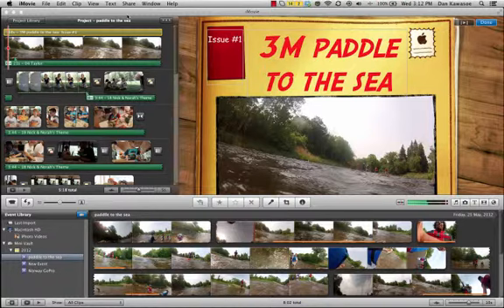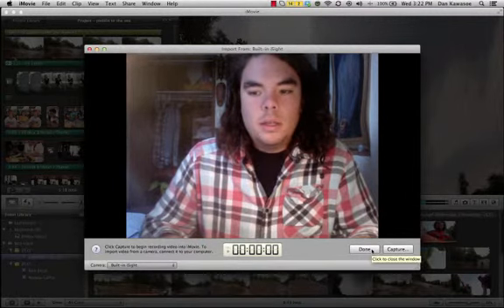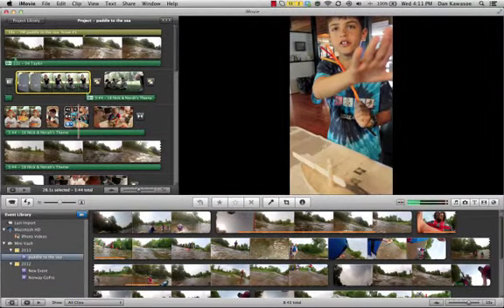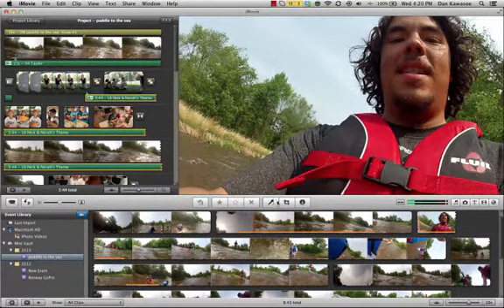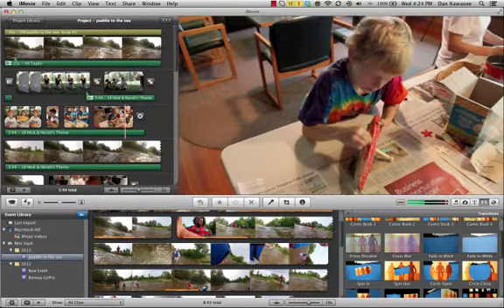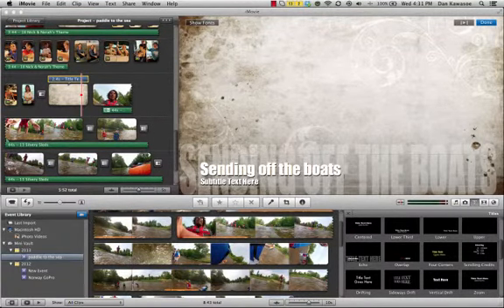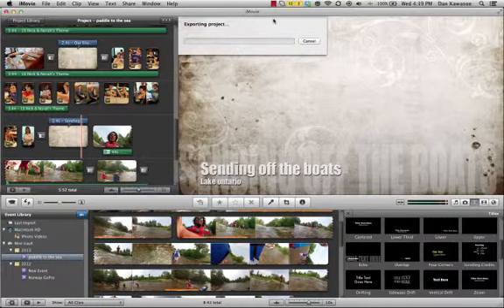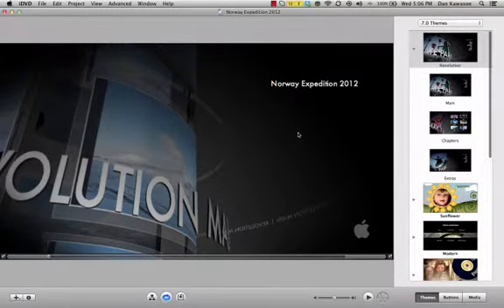Assignment 2 - Movie Editing with iMovie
Assignment 2 for Technology in the classroom